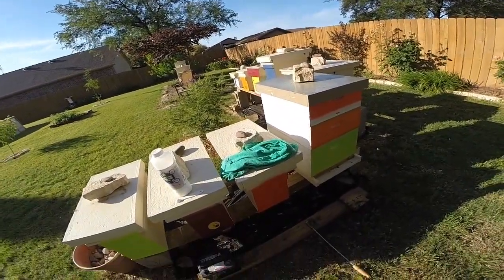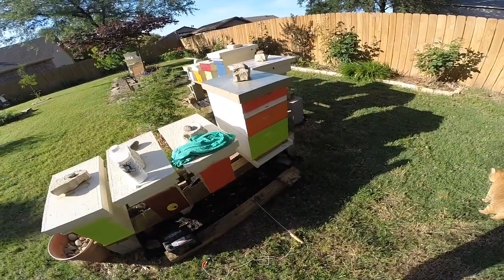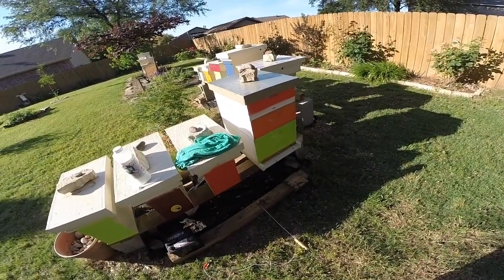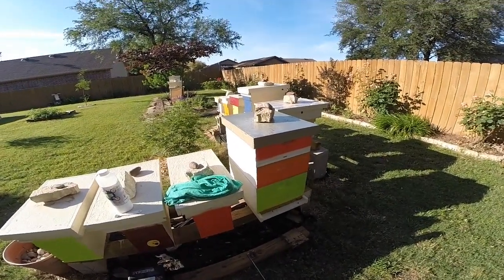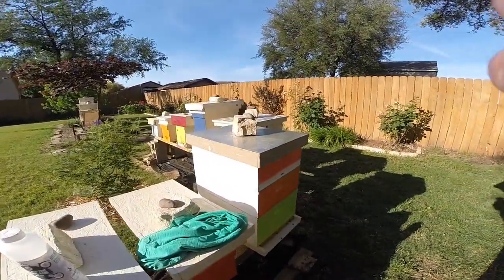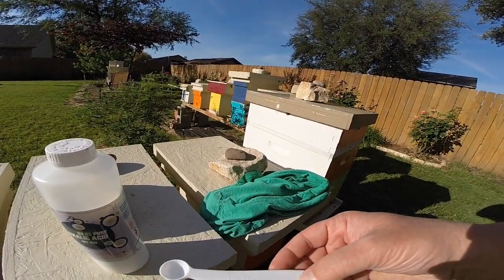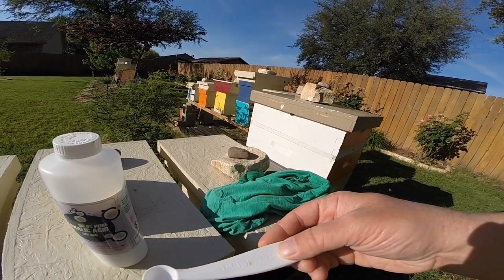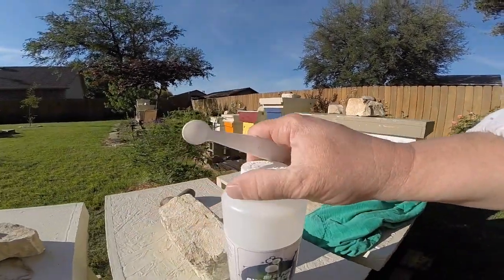Oxalic Acid Treatment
Oxalic Acid Treatment and a newly hatched queen.